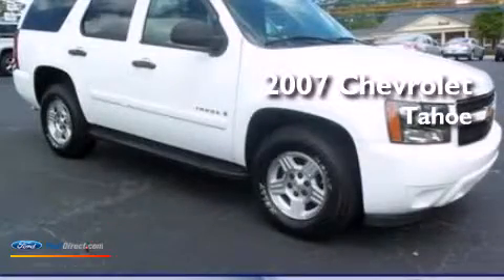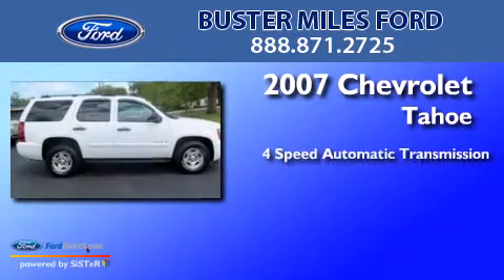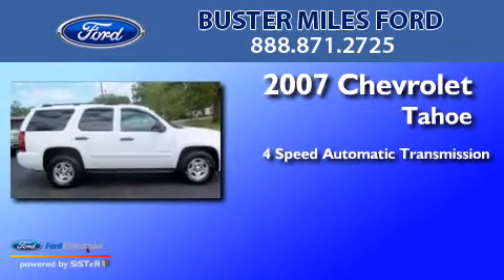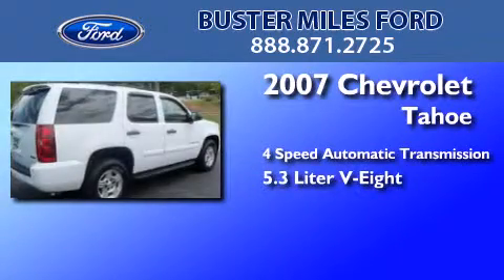2007 CHEVROLET TAHOE Heflin AL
We have been honored to serve the Heflin AL area , we promise that your experience at our dealership will exceed your expectations ! Year : 2007 Make : CHEVROLET Model : TAHOE Engine : 5.3L V8 16V MPFI OHV FLEXIBLE FUEL Trans . : 4-SPEED AUTOMATIC Exterior : WHITE Miles : 119,908 Interior : LIGHT / DARK TITANIUM Stock : 11257B Buster Miles Ford 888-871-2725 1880 Almon Street Heflin , AL 36264